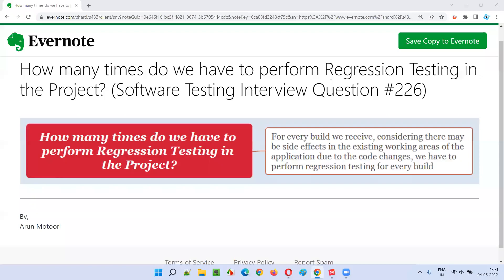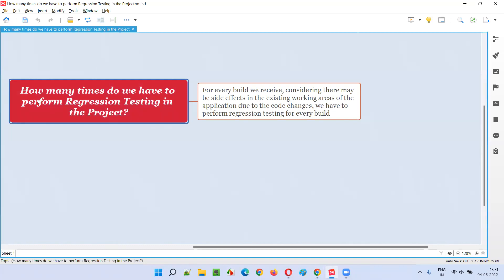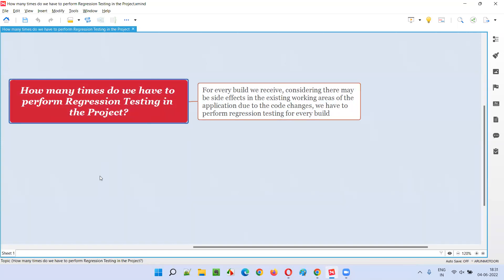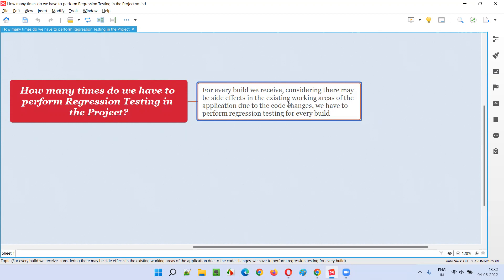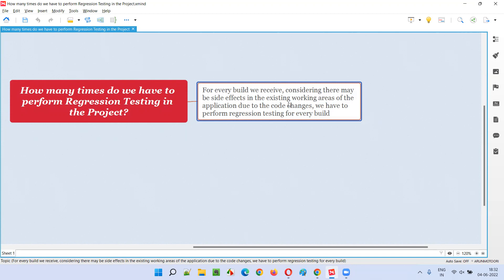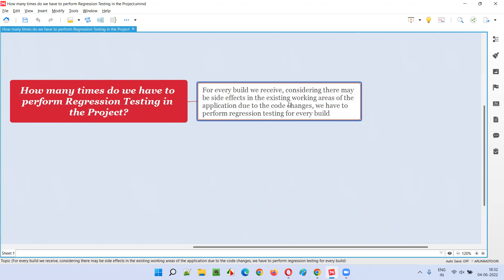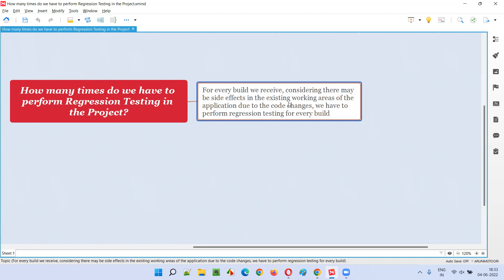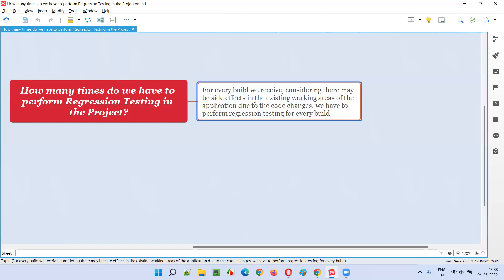How many times we perform Regression Testing in Project? (Software Testing Interview Question #226)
In this session, I have answered How many times do we have to perform Regression Testing in the Project?